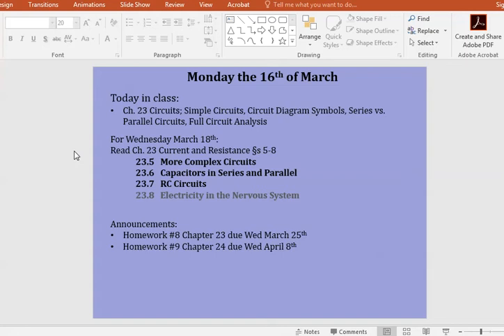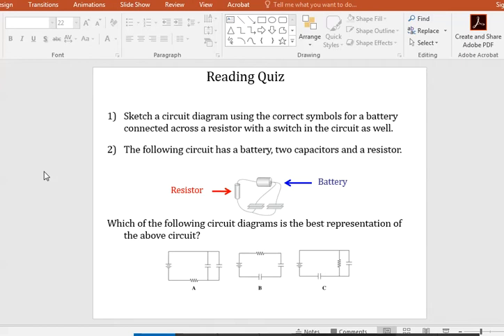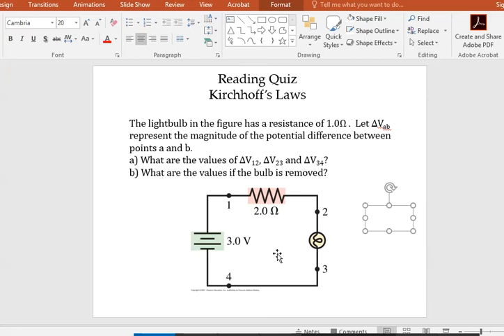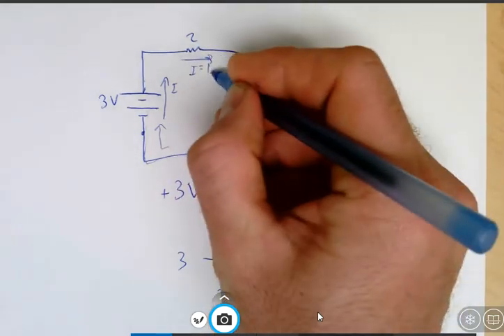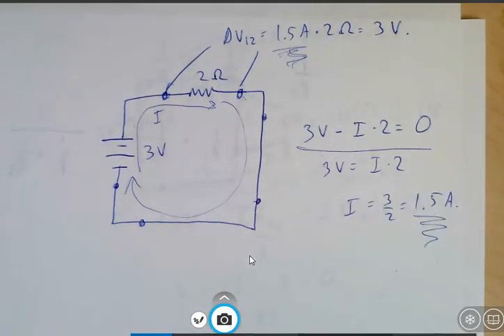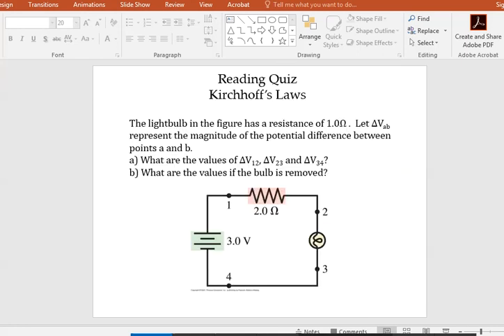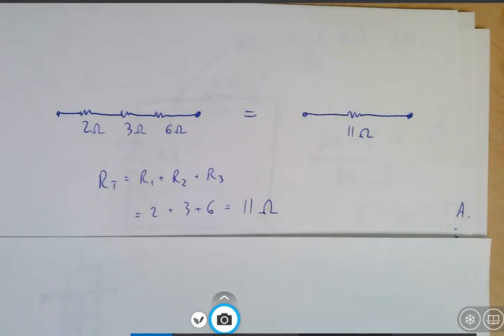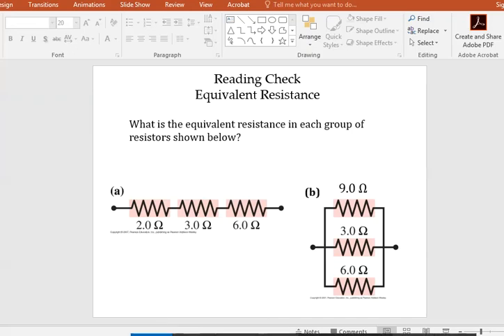PHYS126 lect 14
Ch. 23 Circuits; Simple Circuits, Circuit Diagram Symbols, Series vs. Parallel Circuits, Full Circuit Analysis